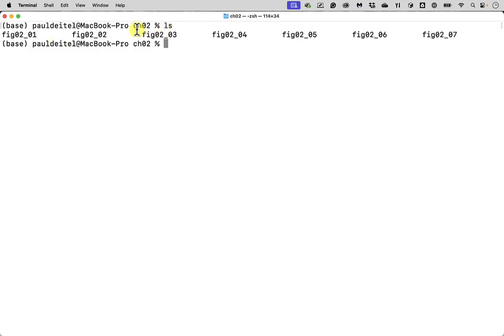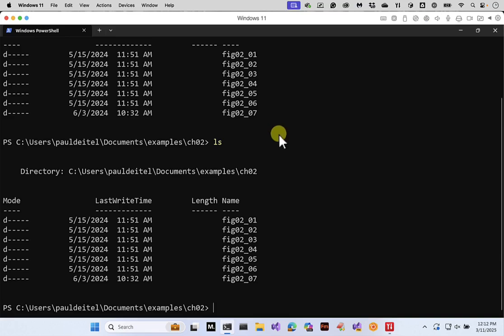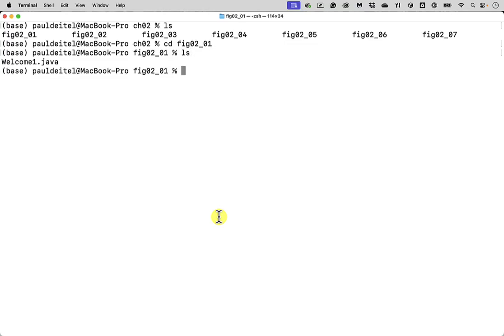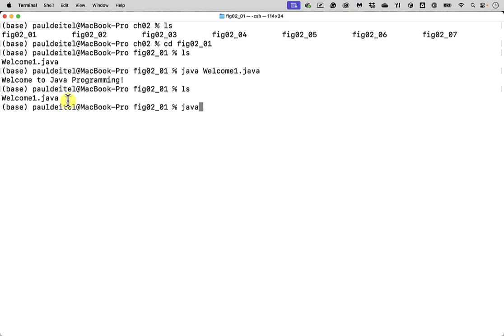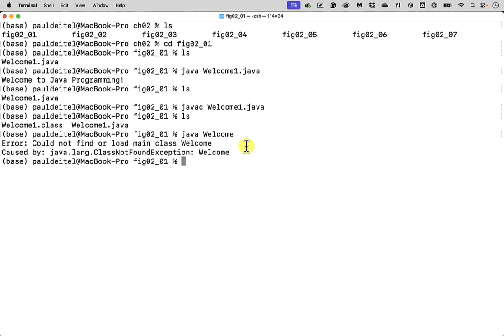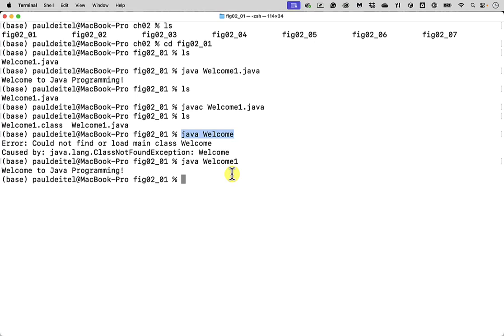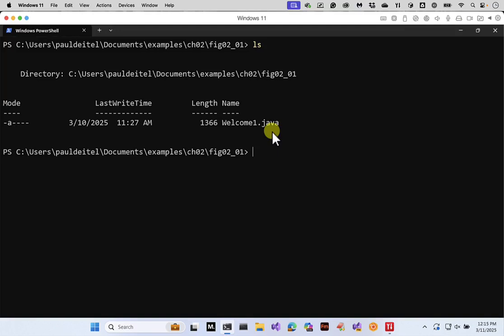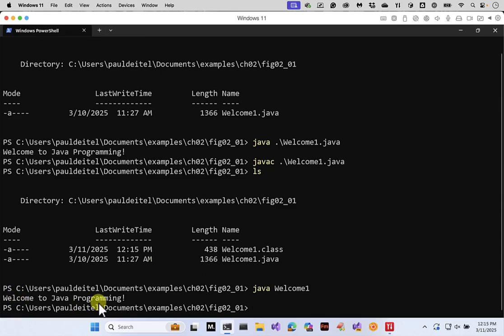18 Compiling and Running the Program